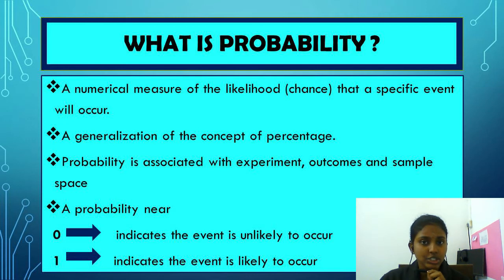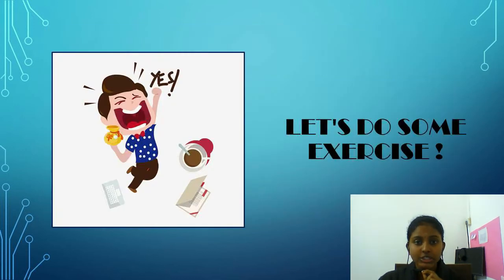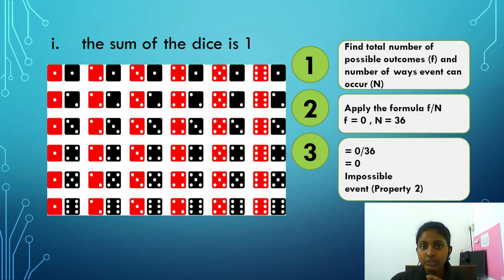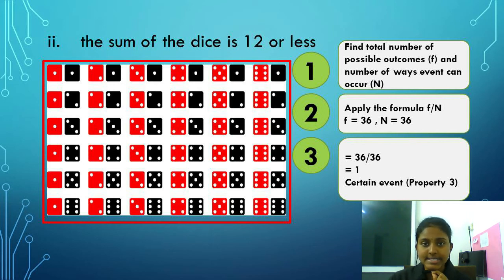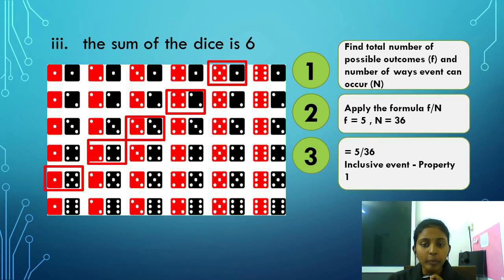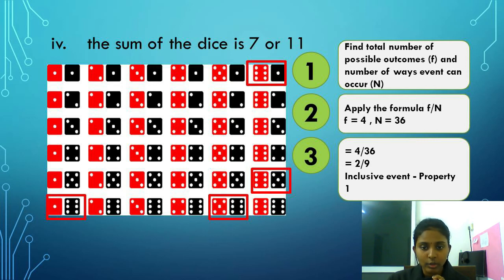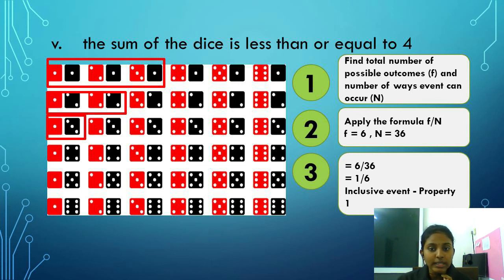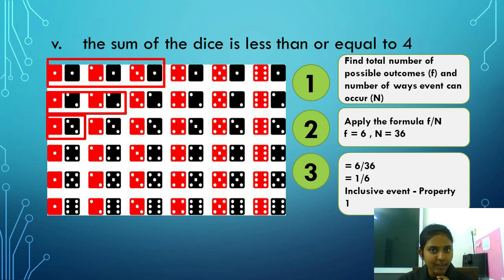CHAPTER 4: PROBABILITY CONCEPTS - PROBABILITY BASICS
STQS1023 -STATISTICS FOR INFORMATION TECHNOLOGY
- INDIVIDUAL ASSIGNMENT 2
This video is for assignment purpose only.